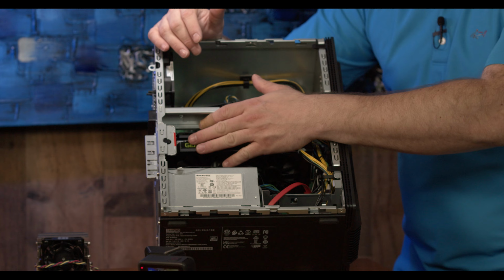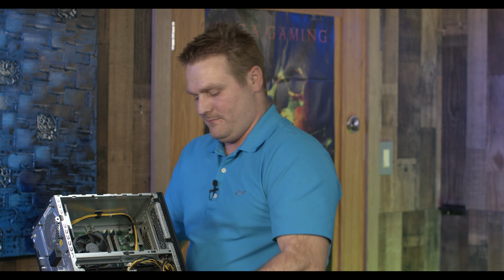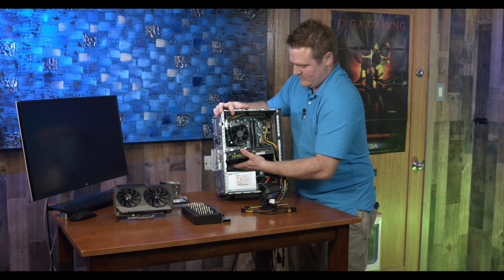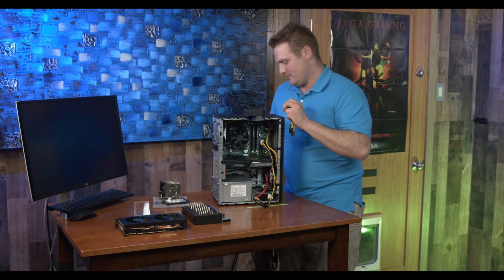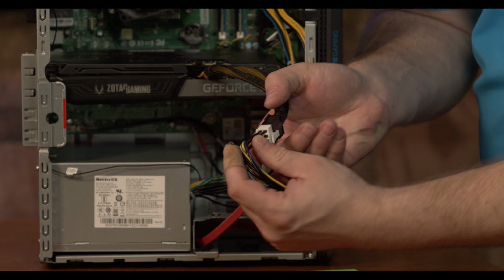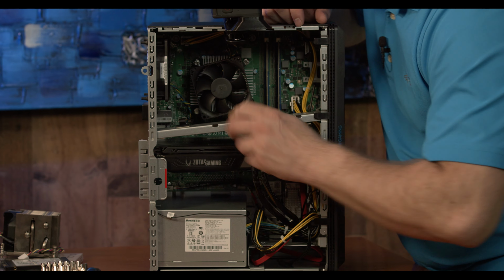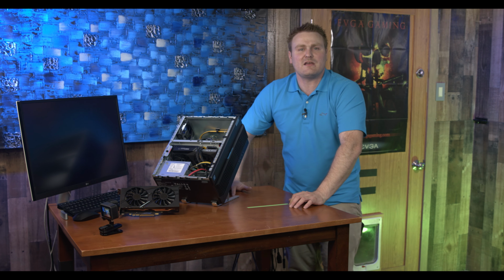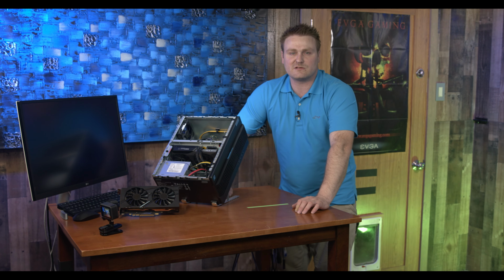Lenovo IdeaCentre 5i Lets Install a RTX 3070, How to upgrade your GPU.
🛫🛫GPU Upgrades that Will Work With the Stock PSU🛫🛫

Best Upgrade
MSI Gaming GeForce RTX 4060 Ti

ZOTAC Gaming GeForce RTX 3070 Twin Edge

ZOTAC Gaming GeForce RTX 3060 Twin Edge OC 12GB GDDR6 192-bit 15 Gbps PCIE 4.0

MSI Gaming GeForce RTX 3060 12GB 15 Gbps

AmazinXpress Bundle - MSI GeForce RTX 3060 12GB

EVGA GeForce RTX 3060 Ti

ASUS KO NVIDIA GeForce RTX 3060 Ti

GIGABYTE AORUS GeForce RTX 3060 Ti Elite

MSI Gaming GeForce RTX 3060 Ti LHR 8GB

ASUS Dual AMD Radeon RX 6600 XT OC Edition 8GB

MSI Gaming AMD Radeon RX 6600 XT 8GB

Sapphire Technology Pulse AMD Radeon RX 6600 XT

PowerColor Red Devil AMD Radeon RX 6700 XT

XFX Speedster QICK319 AMD Radeon RX 6700 XT:

XFX Speedster MERC319 AMD Radeon RX 6700

MSI Gaming GeForce RTX 3070 LHR 8GB

PNY GeForce RTX 3070 8GB XLR8 Gaming:

🎉🎉TOOLS🎉🎉

iFixit Mako Driver Kit - 64 Precision Bits for Electronics Repair

✨✨Cables✨✨

COMeap GPU VGA PCIe 8 Pin Female to Dual 2X 8 Pin (6+2) Male PCI Express

TeamProfitcom 16 AWG GPU VGA PCI-e 8Pin PCI Express